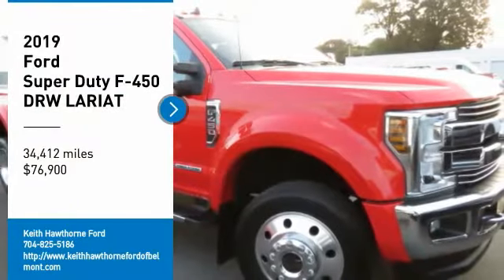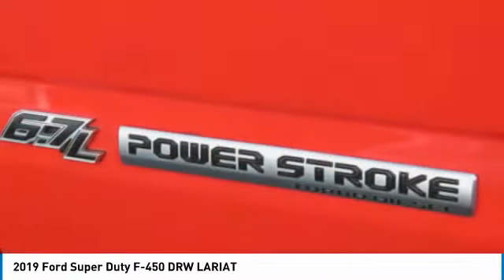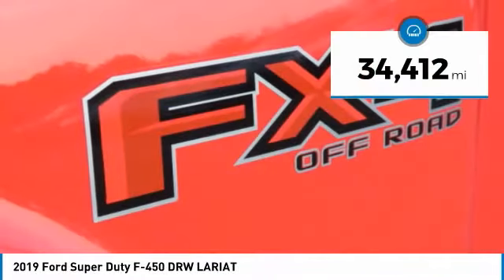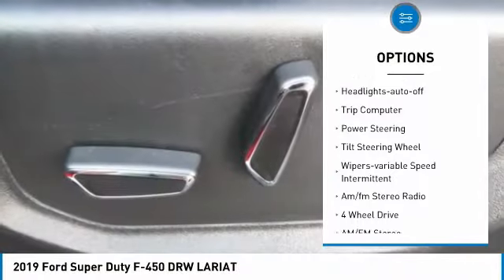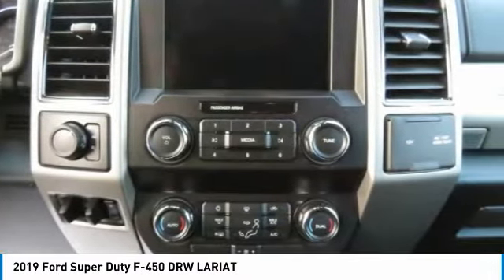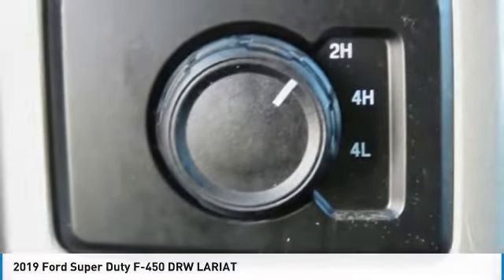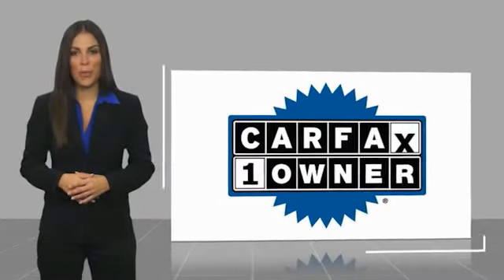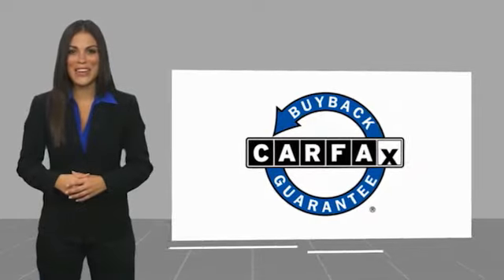2019 Ford Super Duty F-450 DRW P1850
2019 Ford Super Duty F-450 DRW LARIAT

617 N. Main St.

Race Red exterior and Black interior, LARIAT trim. Excellent Condition, CARFAX 1-Owner.